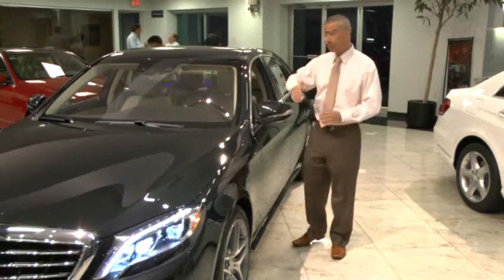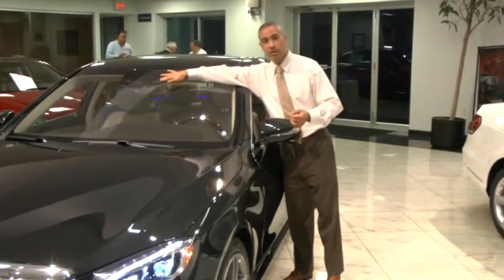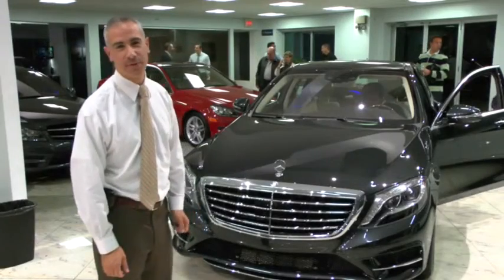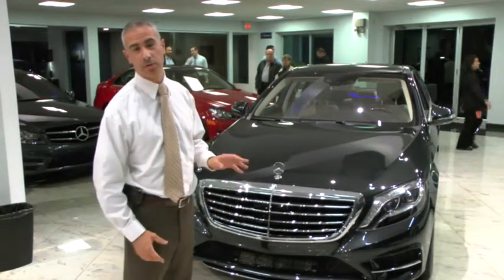2014 S-Class Video 2 'The Eye & Amazing Engineering'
MBP The Eye of the S class